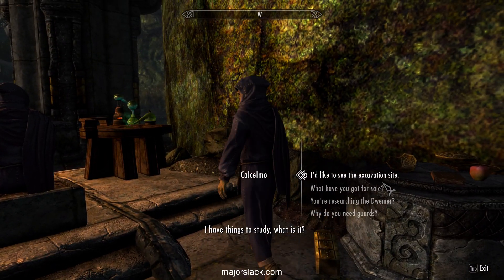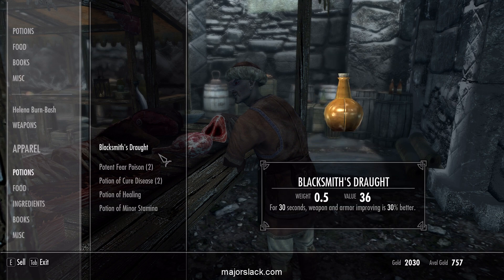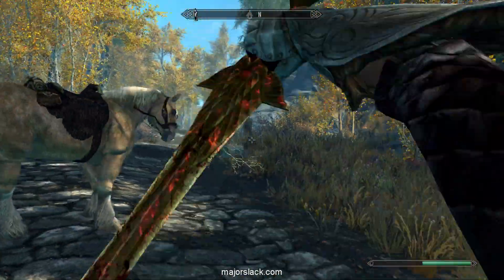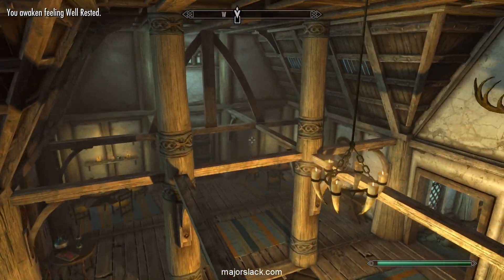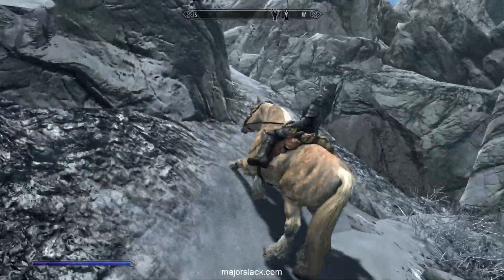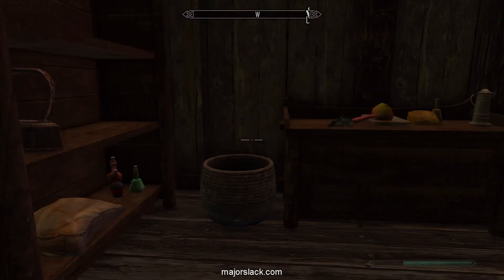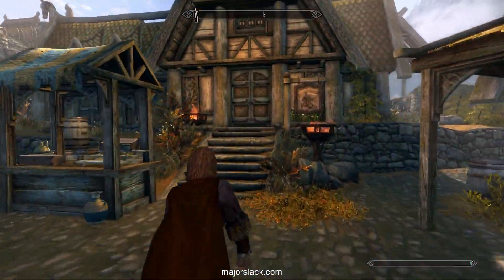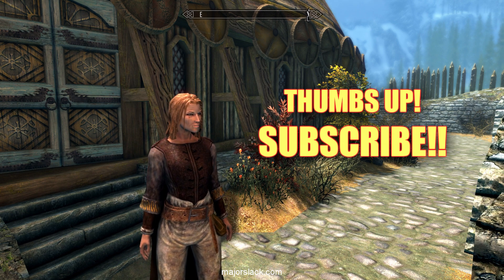Skyrim PURE IMPERIAL SPELLSWORD Walkthrough Part 8, Field Testing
100% legitimate Pure Imperial Spellsword Skyrim walkthrough. No Smithing, no Alchemy, no followers, no cheats, no exploits, NO EXCUSES. Only Imperial skills. Smart gameplay and detailed informative commentary.